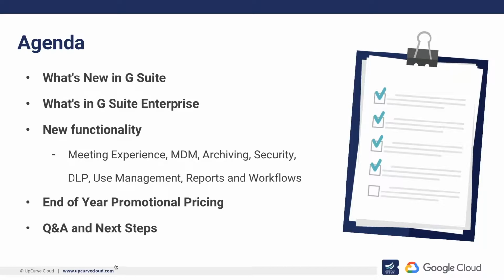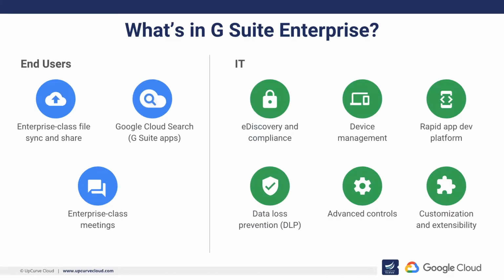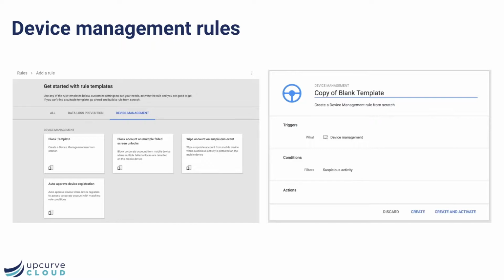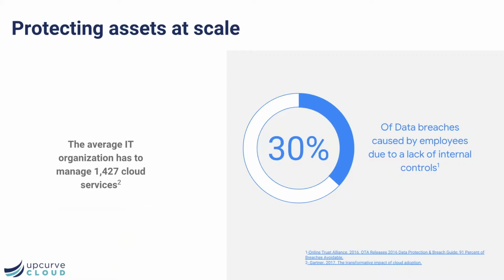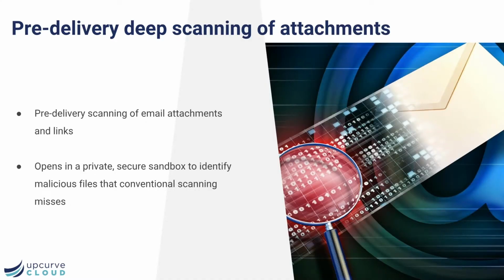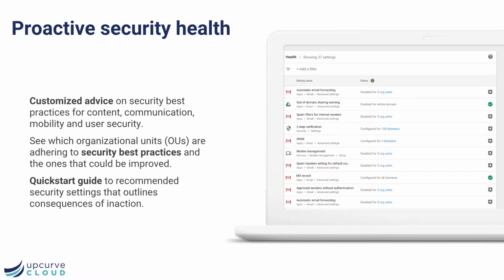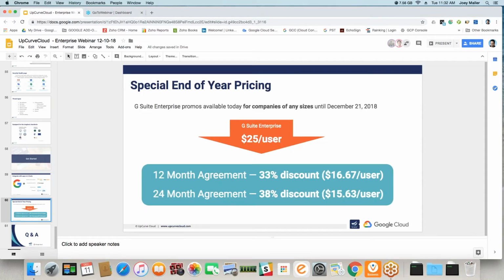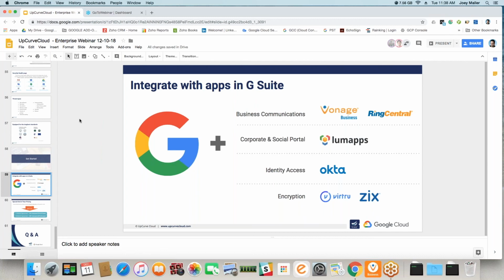Improve your ROI with G Suite Enterprise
Learn how upgrading to G Suite Enterprise can improve your teams overall productivity and ROI.

We'll cover:
- New functionality
- Improved Scalability
- Enhanced Security
- Automated Workflows
- Digital Transformation with Google Cloud